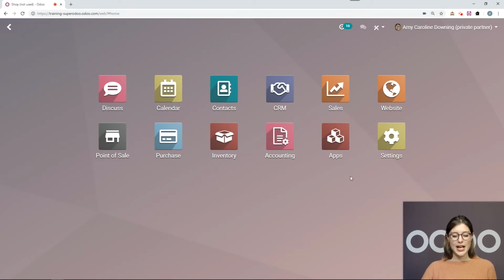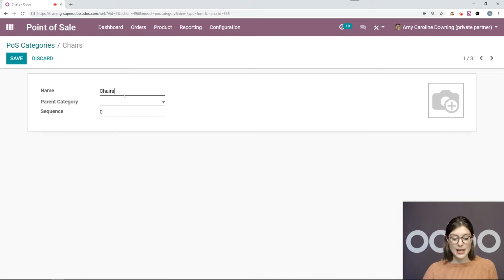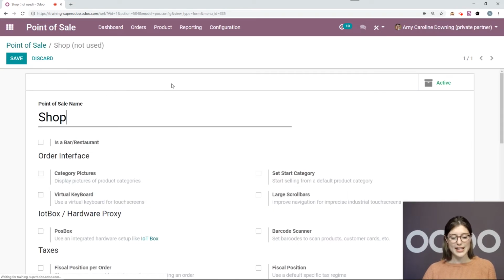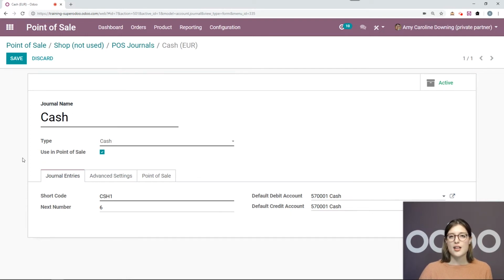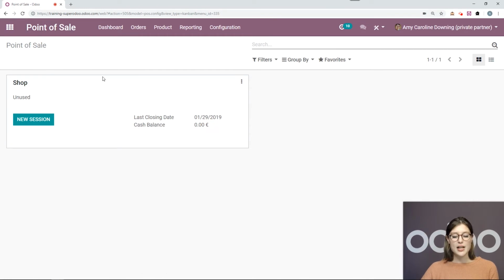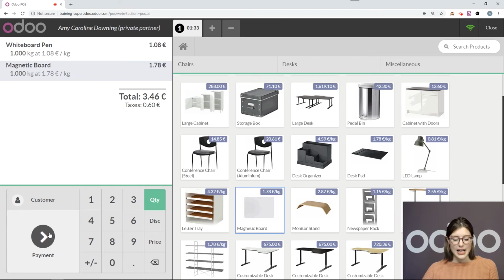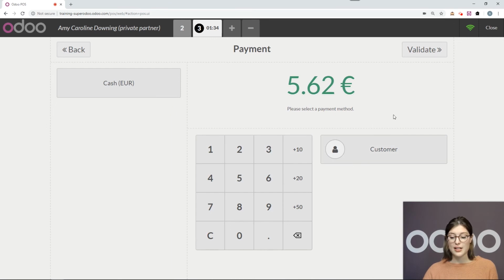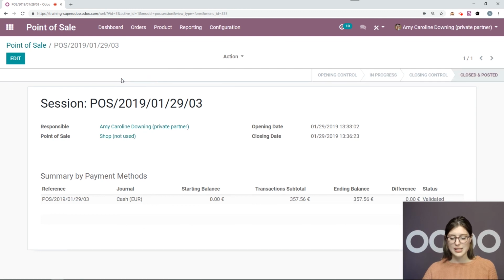[Archived] PoS Configuration for Retail | Odoo Point of Sale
In this video, learn how to configure your Retail in Odoo.